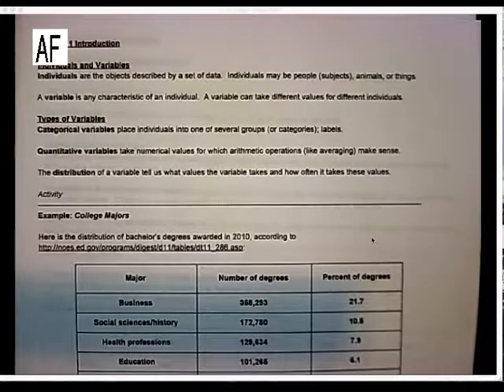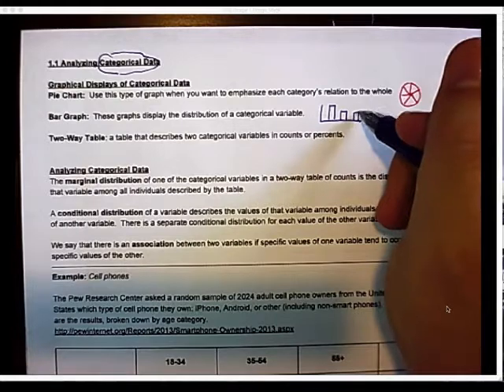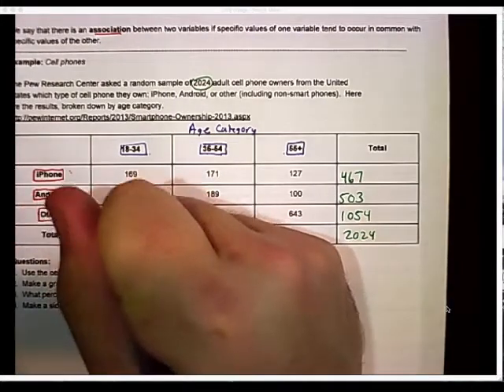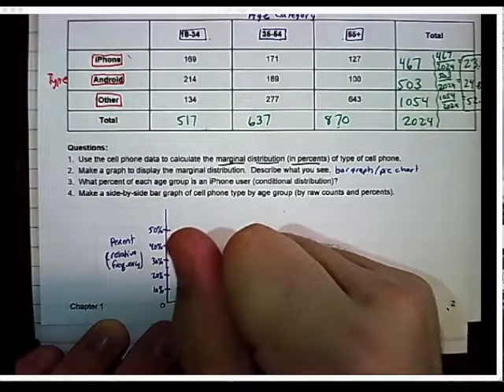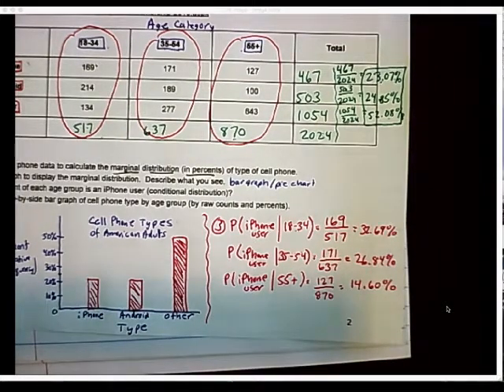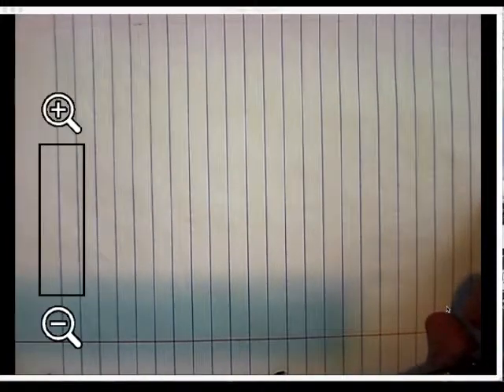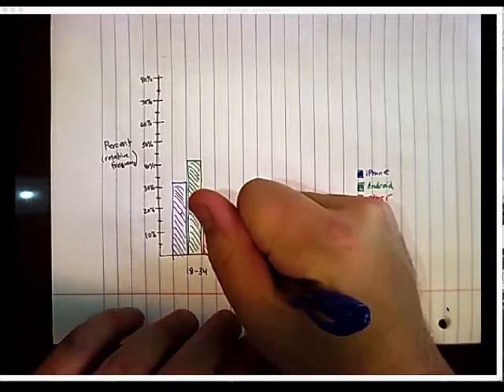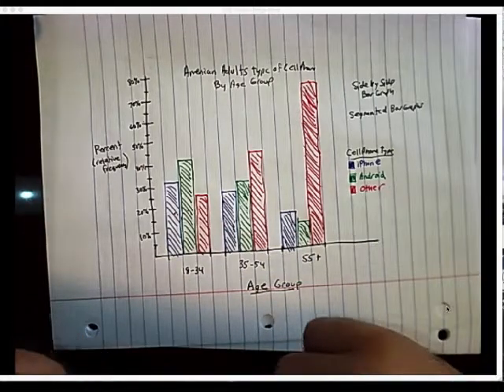01.1 Stats NC Analyzing Categorical Data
A video describing how to analyze categorical data.  Examples for students to learn AP Statistics.